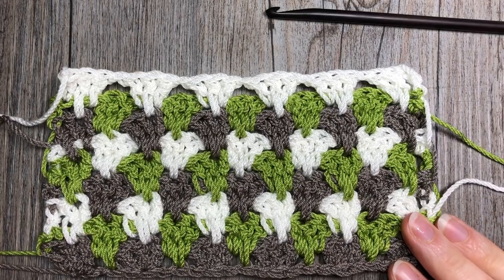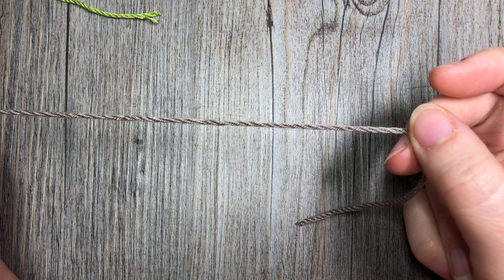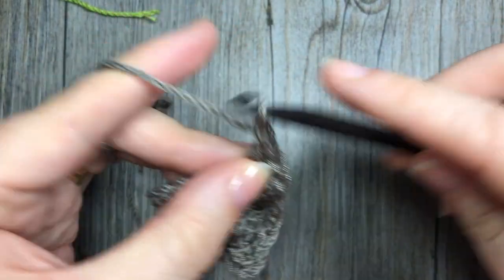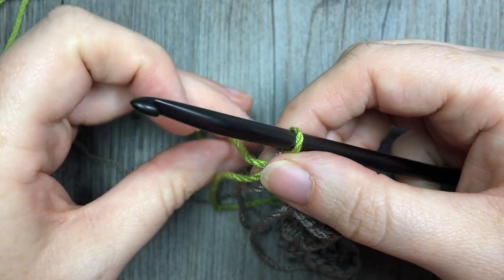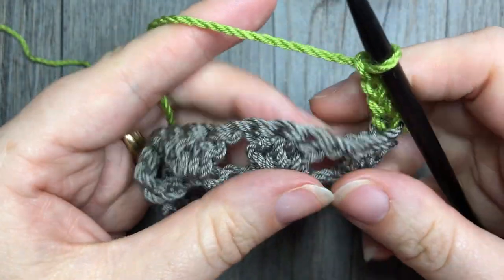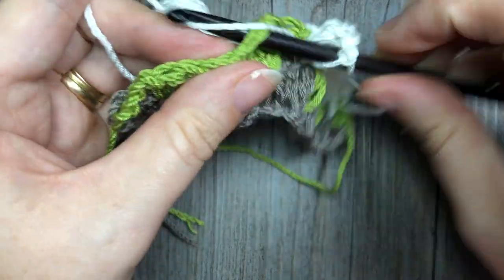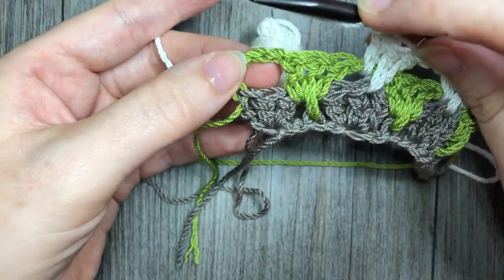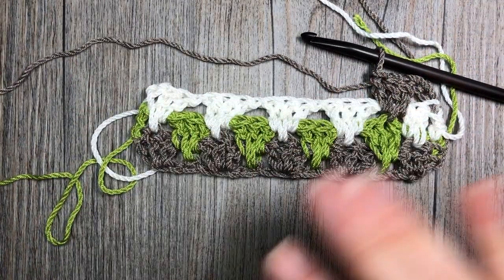How to Crochet the Granny Spike Stitch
Today we are going to learn how to crochet the Granny Spike Stitch.

Sarah